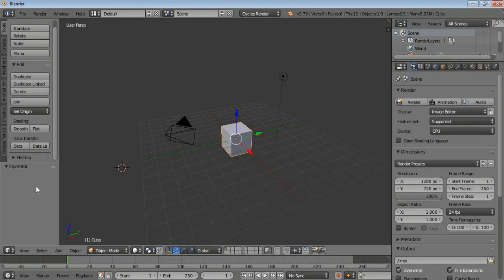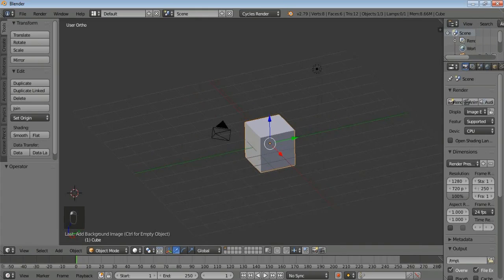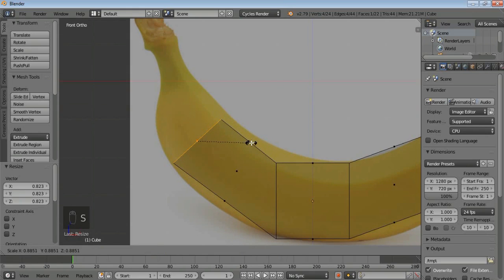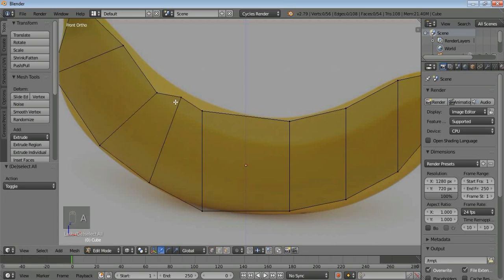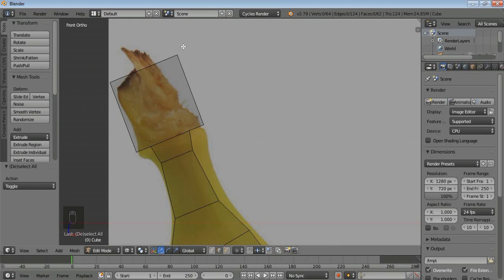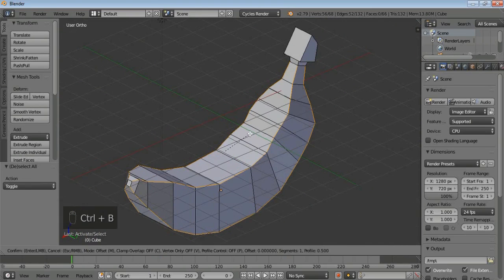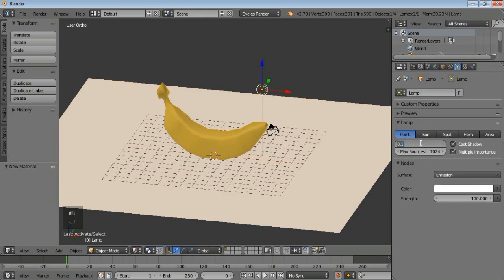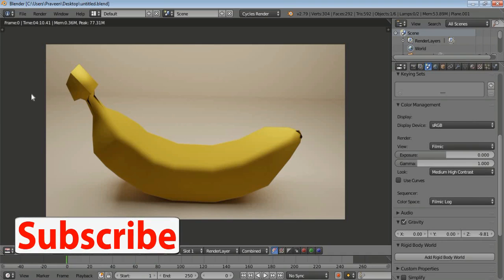MODELLING For Absolute Beginners banana modeling in blender 2.79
today you will learn how to model banana in blender 2.79 for begginers very easyI hope you enjoyed this video and you learned something new from this video and if you like it give it a like or if you dislike it dislike it and subscribe to get more update weekly

Bye
acer laptop
logictech keyboard and mouse
segate external hard disk
my system parts
gigabyte mother boad
graphic card
power supply
hard disk

About: 1omegaknight On my you tube channel you will learn how to make 3D modeling in blender ,Linux tutorials,drawing ,photo edition, and tech related video